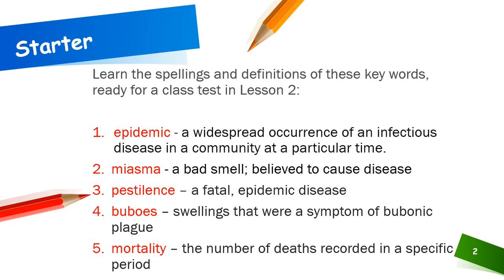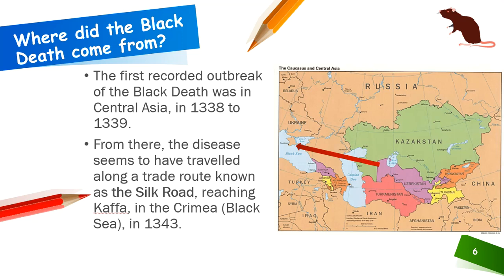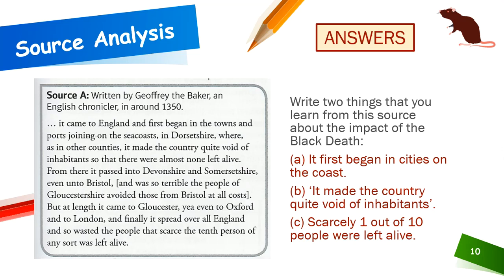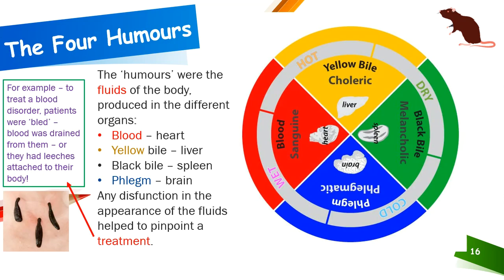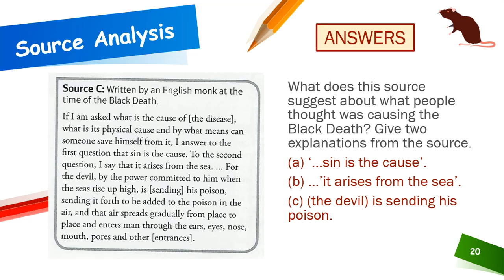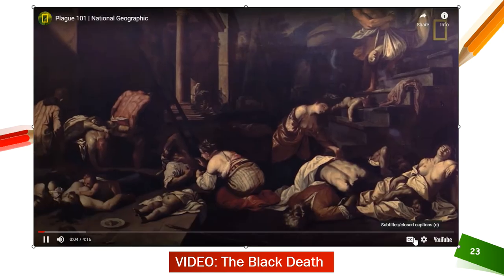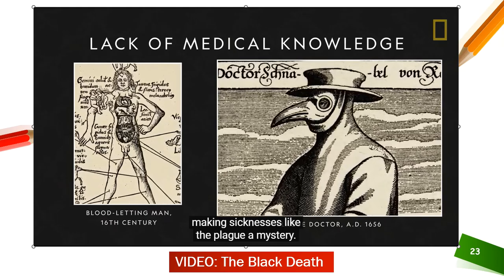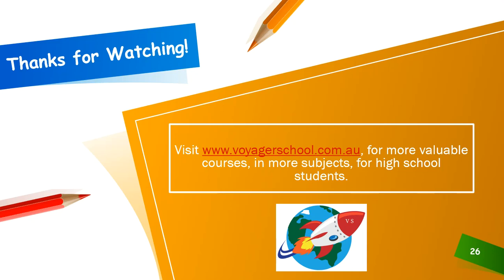Year 7 History - Lesson 1 - What was the Black Death?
This is the first lesson in a unit of 5 lessons about The Black Death for Year 7 students studying the British Curriculum.
You can take the full course for FREE and earn certificates online at Voyager School